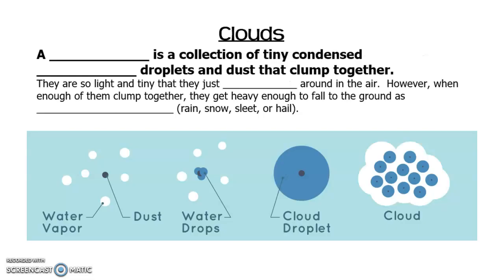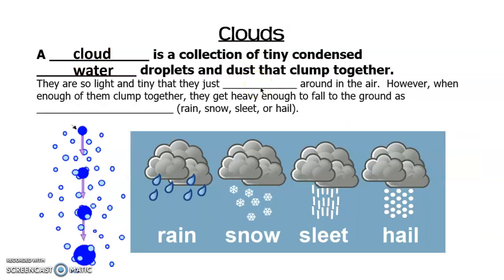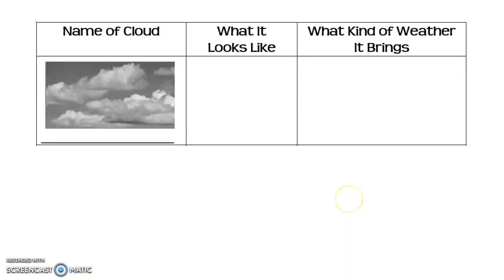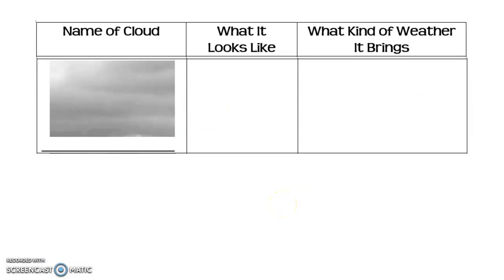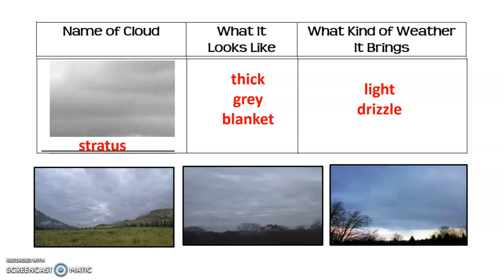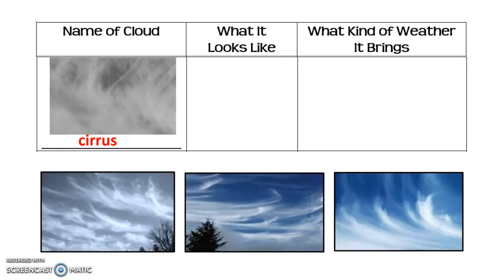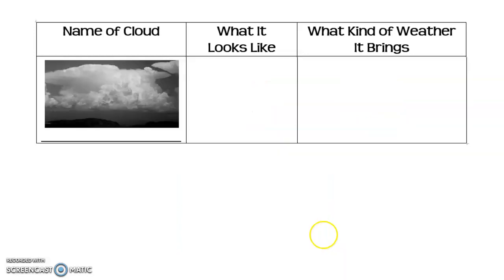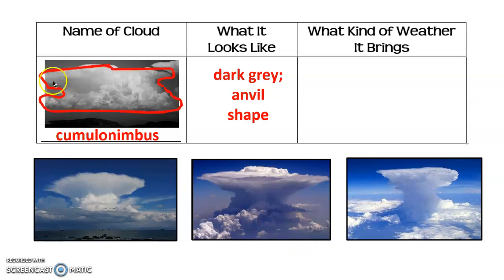Types of Clouds Lesson